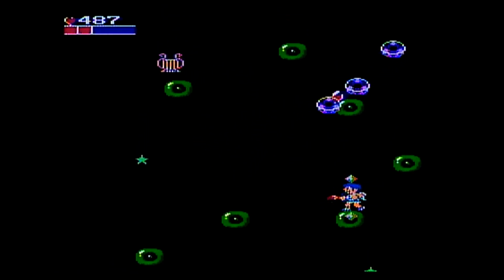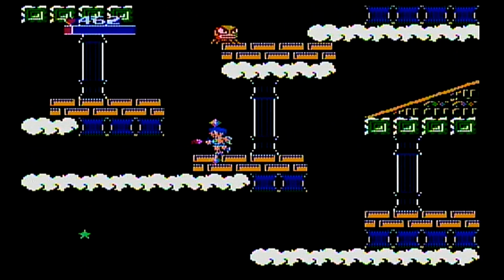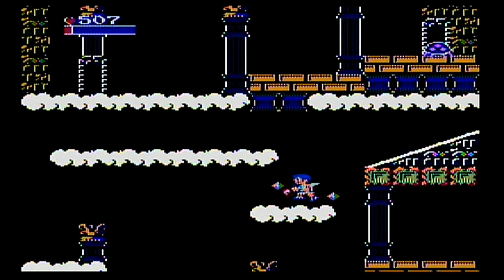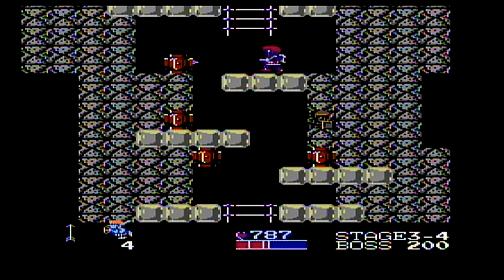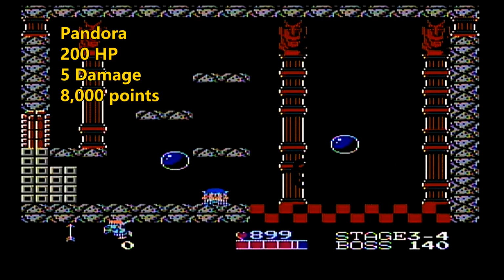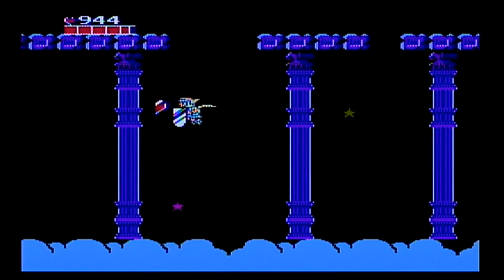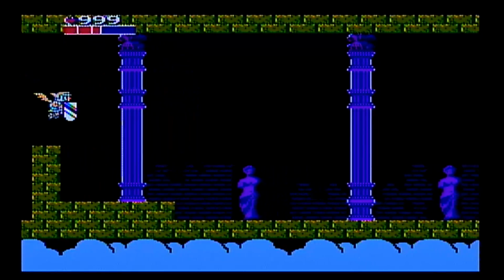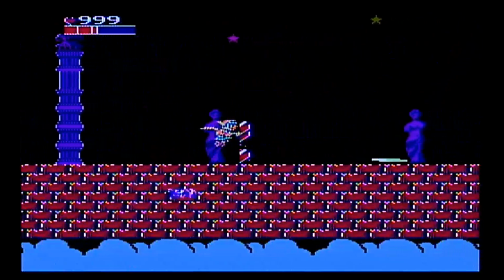Let’s play Kid Icarus 05 — Levels 3-3, 3-4, 4-1, and all endings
It is time to put an end to not only Sky Land by finishing level 3-3 and the Sky Land Fortress, but also this game by defeating Medusa in the game’s final level. I do a little bit of heart grinding off screen to get the best ending, which requires maxing out the heart count at 999, getting all stamina upgrades (score of 200,000, 39 hit points), getting all three bonus items from the harsh training (long bow, wand, and fire arrows), and getting arrow level 5. For the sake of completion, I will show the other endings and the passwords (for the Wii virtual console) that take you to them.